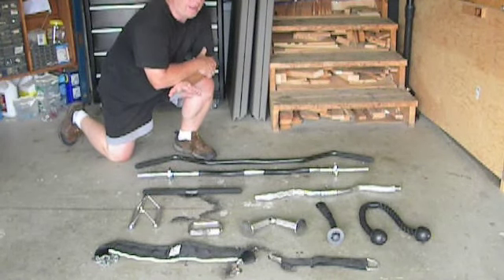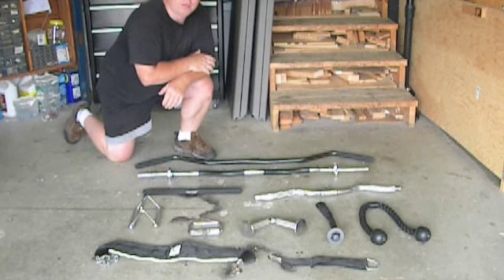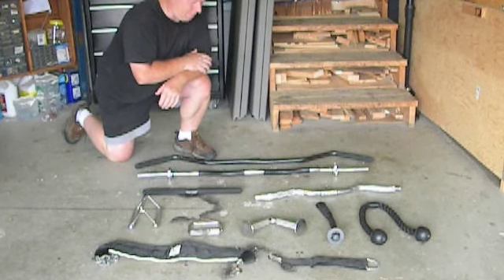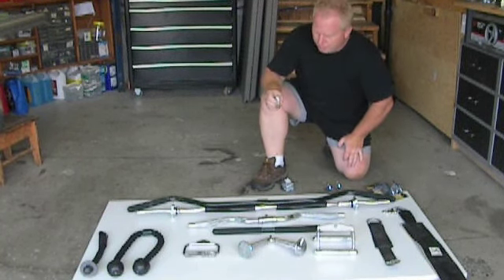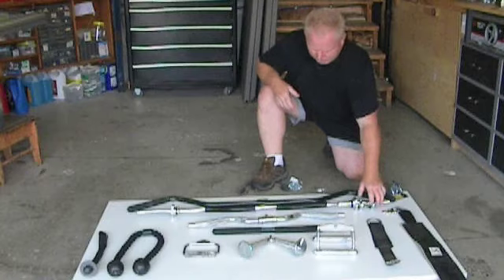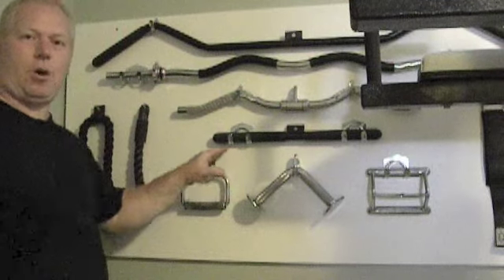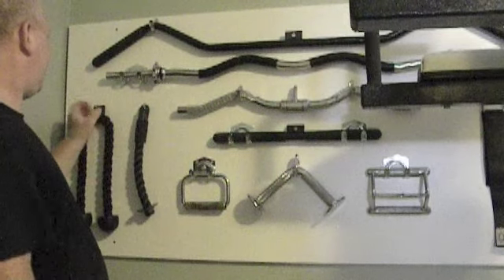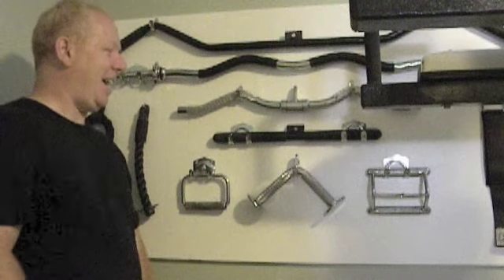Home Gym - Bars and Grips Organization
How to organize your home gym equipment.  Get your bars and grips up off the floor and out of storage bins and mount them on the wall - tidy, accessible and ready to use.